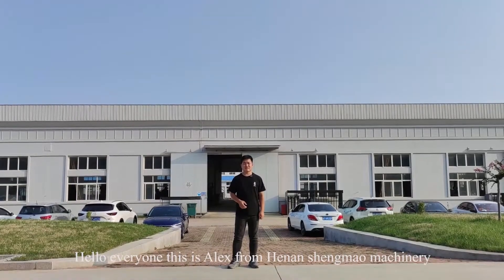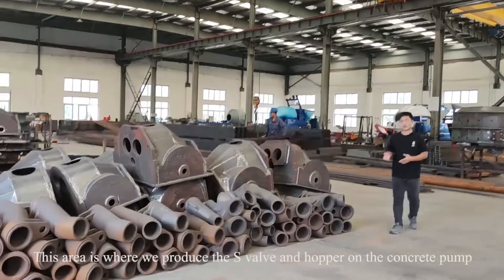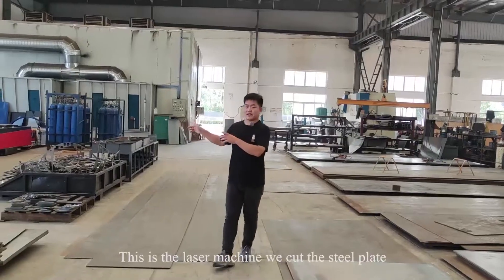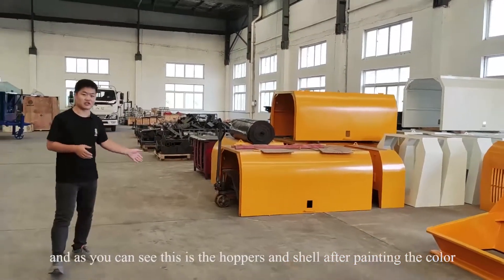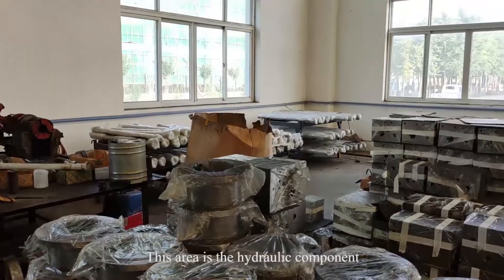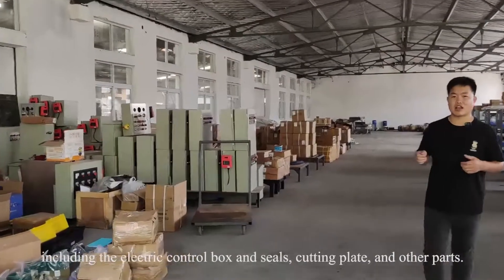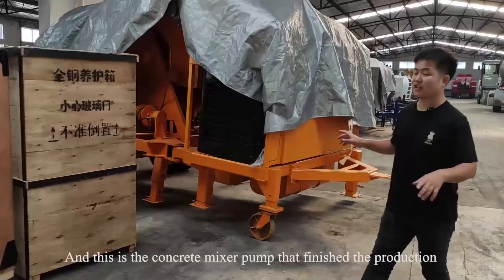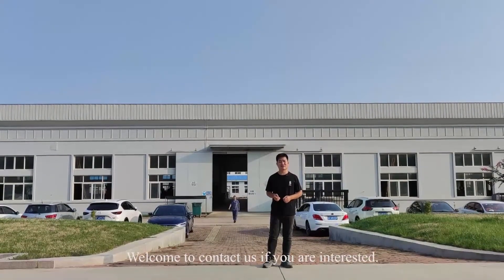Concrete pump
Concrete Pump and Concrete mixer pump。
 Since its foundation in 2001, Henan shengmao machinery Co.,ltd. has developed into one of the leading construction machinery suppliers in China. We have made a mark in China market as a reliable and long-term supplier of construction machinery to over 1000 clients from all over the world.